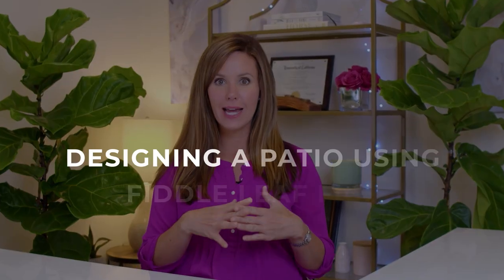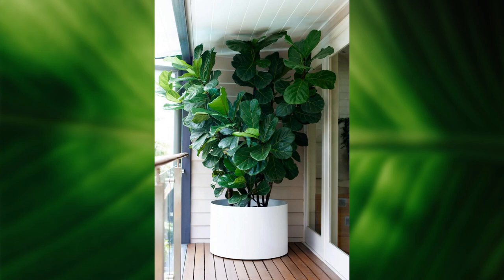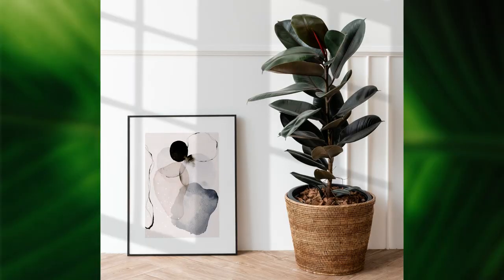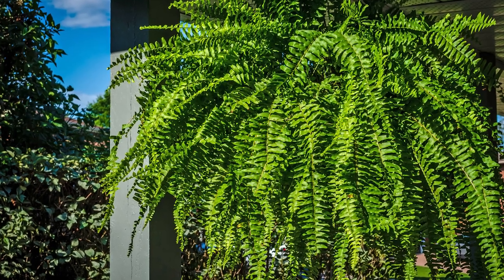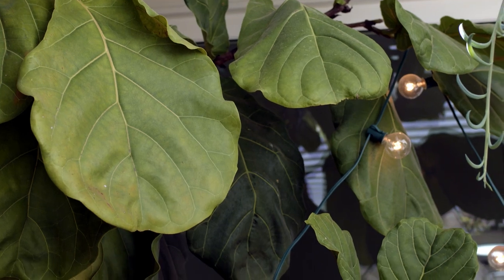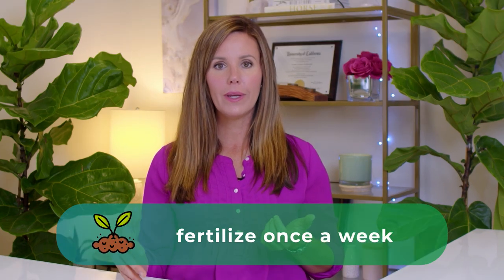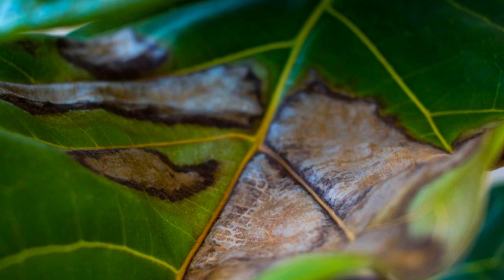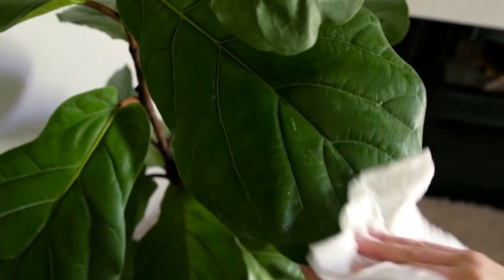I Designed my Own Patio using Fiddle Leaf Figs (AND SO CAN YOU)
If your fiddle leaf fig is inside, you may want to consider taking it outside to design a gorgeous patio. In this video we'll tell you how.

👉  Products In This Video 👇
• Fiddle Leaf Fig Plant Food
• Leaf Armor Spray
• Outdoor Solar String Lights
• Outdoor Globe Patio Lights

* HOW TO CREATE A PATIO GARDEN OASIS WITH FIDDLE LEAF FIGS! *

Fiddle leaf figs do really well in temperate climates outside. A sick fiddle leaf fig can make a full turnaround and thrive outdoors. You don’t have to worry about over-watering when fiddle leaf figs are outdoors.
Impress your guests by creating a lush patio garden with your fiddle leaf figs! Take a peek at my patio garden and discover tips on creating your own fiddle leaf fig garden.
Do you have fiddle leaf figs outside?

Shop Our Products and Save:
Save 20% On 3 Or More Items: Use Code BUY3TWENTY
Our Amazon Store
Root Rot Treatment
Fiddle Leaf Fig Premium Potting Soil
Indoor Plant Food
Monstera Plant Food
3-in-1 Soil Meter
Leaf Armor Spray
Propagation Promoter
Houseplant Scissors and Pruning Shears
Houseplant Smart Gravel
Houseplant Multivitamin
Houseplant Leaf Shine
Houseplant Watering Can
Houseplant Probiotic

To post pictures, ask questions, and connect with other fiddle leaf fig owners, join our Fiddle Leaf Fig Facebook Community.
Want to become a fiddle leaf fig expert? now!